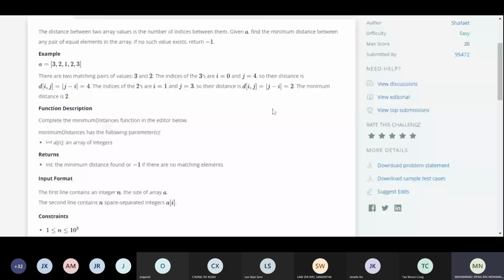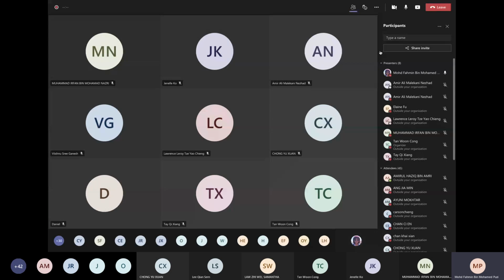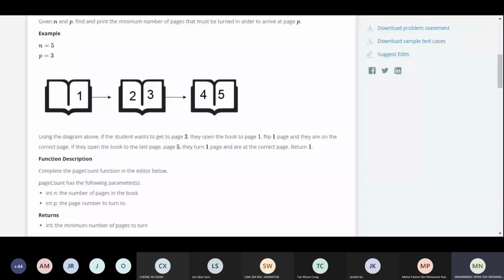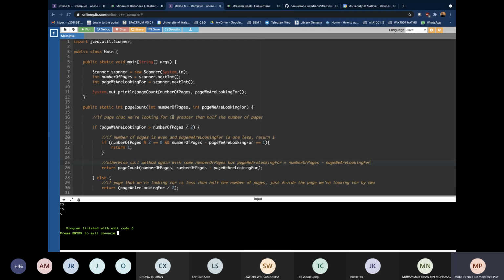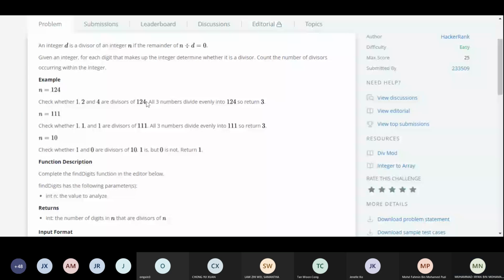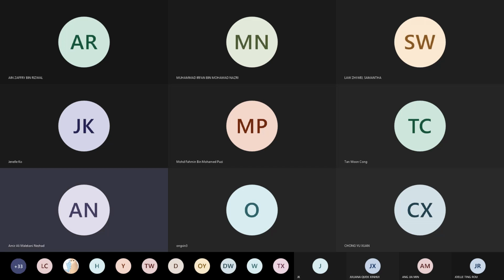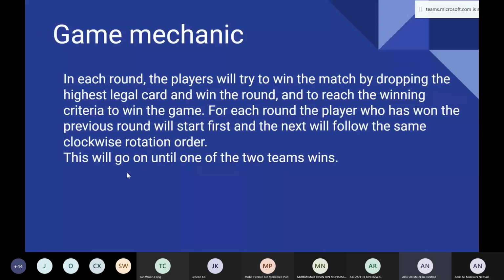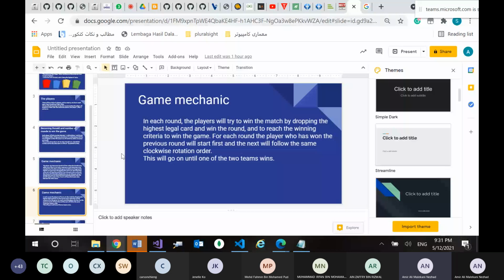Session 16 Revision Recorded Lecture